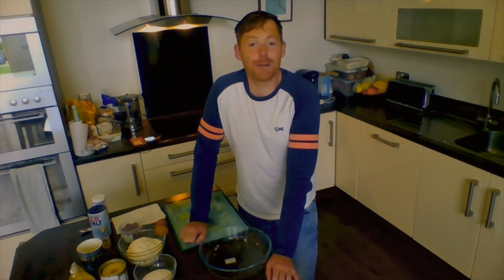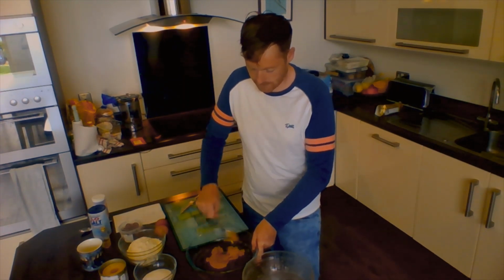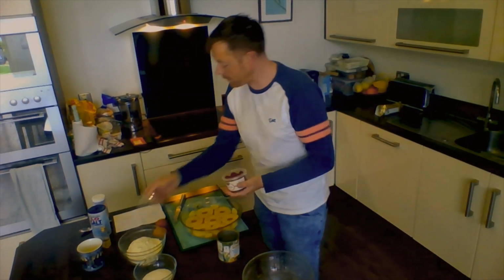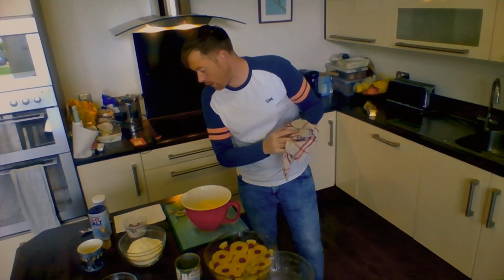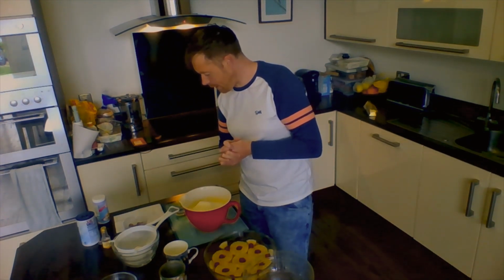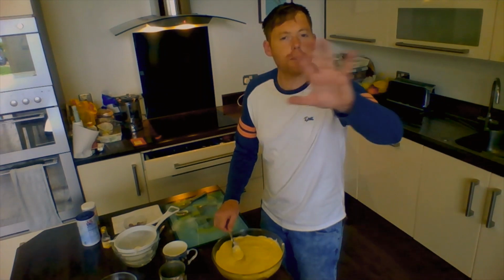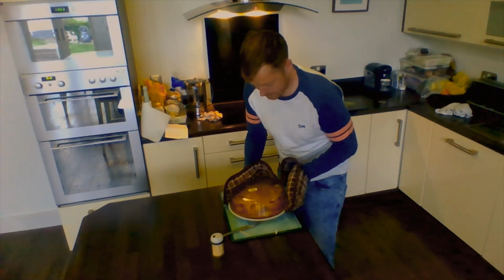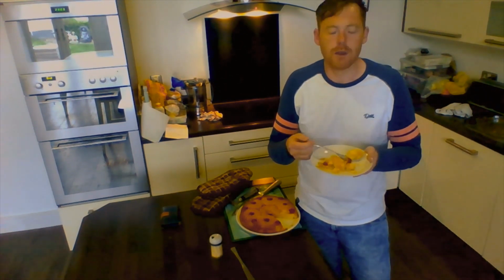Pineapple upside down Cake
Hey all, join me in making this delicious cake. Trying it for the first time and using an oven, it was a challenge, watch to find out if it was a success or not. :D